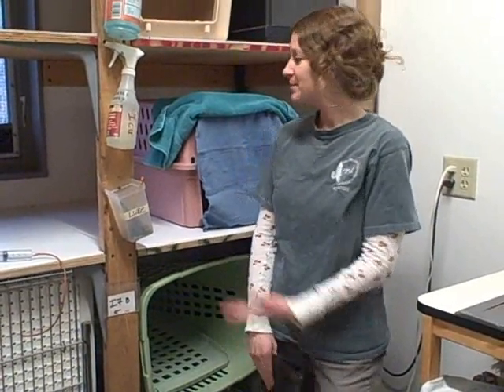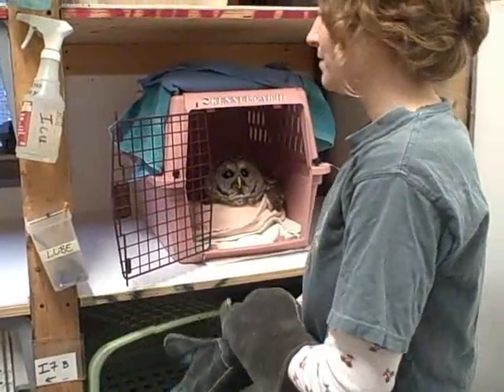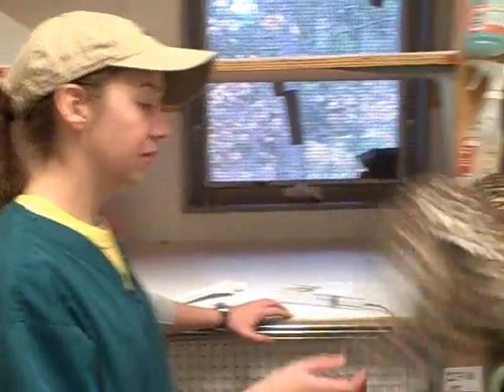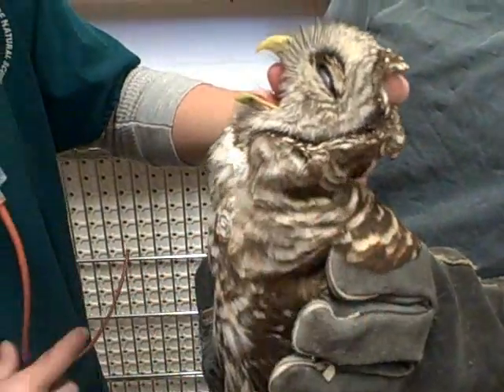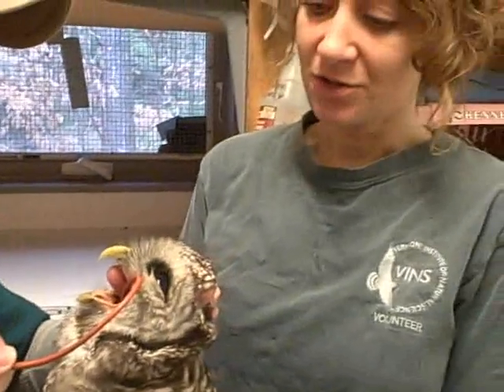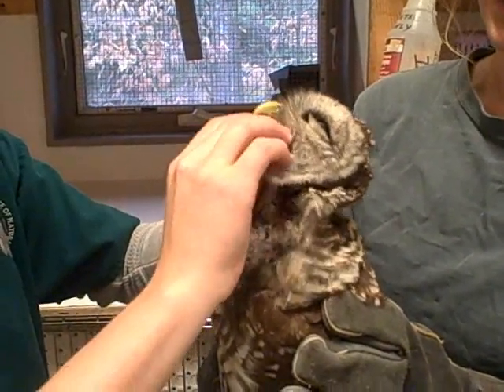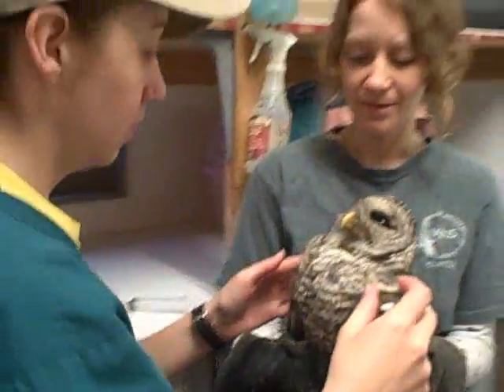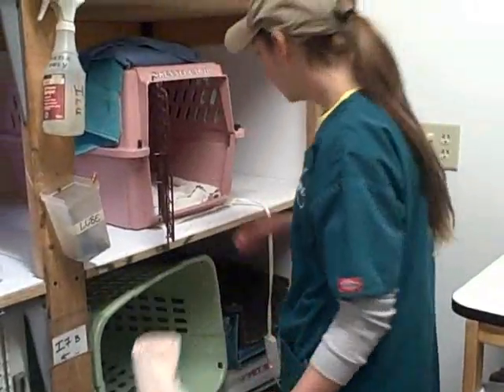Barred Owl Receives Treatment at VINS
In this video, Vermont Institute of Natural Science (VINS) staff Sara Eisenhauer and Meghan Oliver hydrate an injured barred owl with lactated ringers.